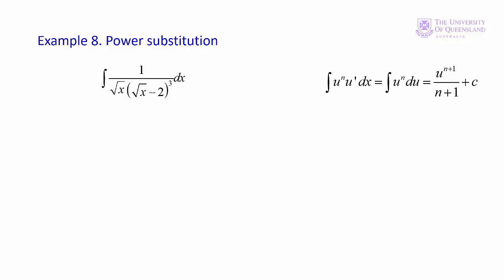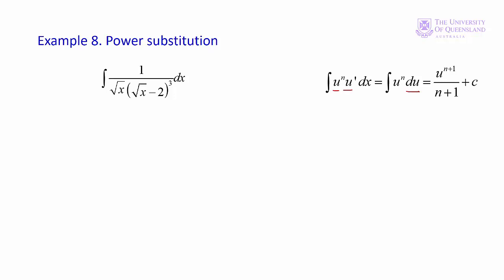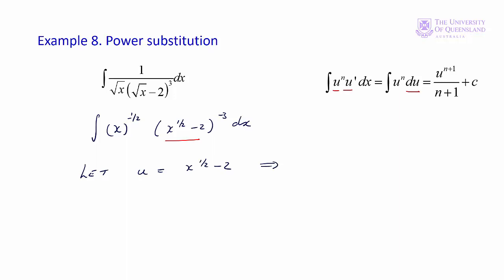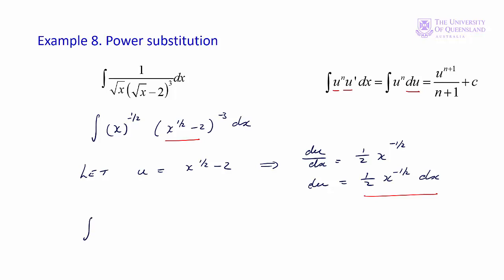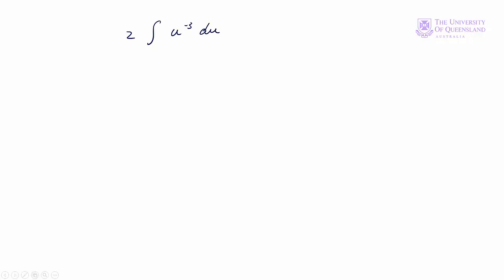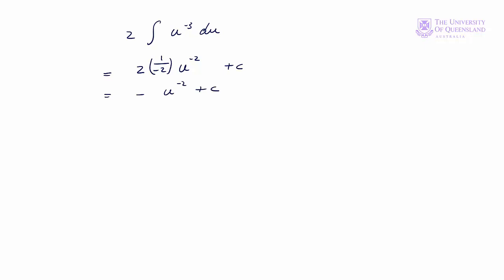ECON1050 Lecture 9 Example 8